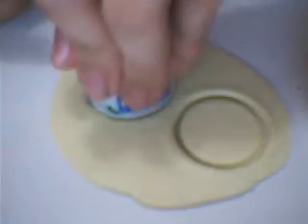how to make a clay charm cookie (pt 2)